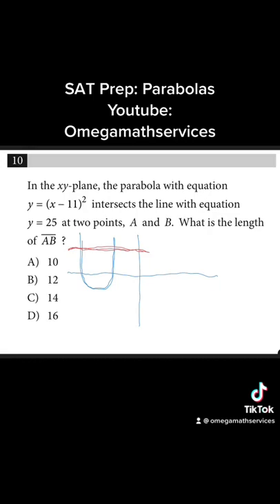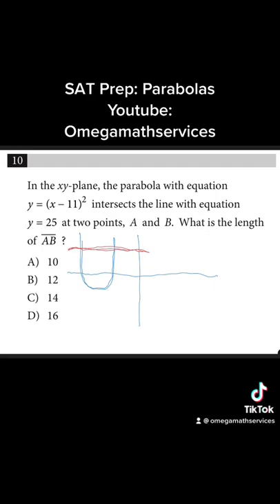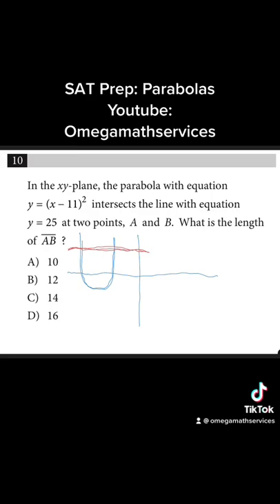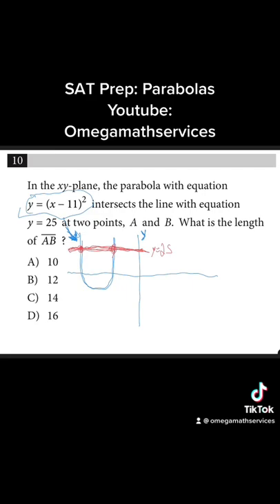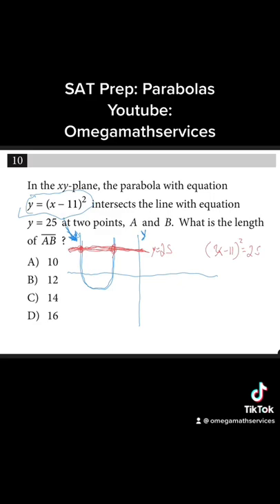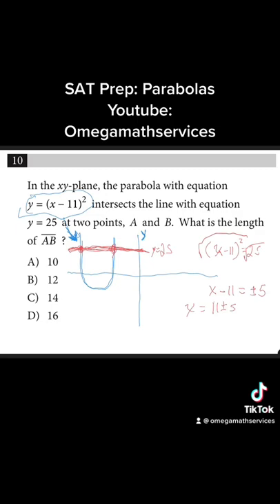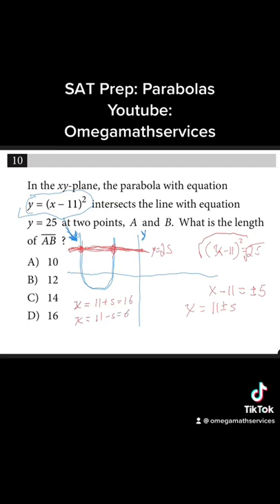ACT, SAT Free Test Prep Math Review: Do not Miss these easy points on your exam Pt4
Welcome to Omega Math Services the last place where you will look for math help;

My aim is to produce Math videos that will help you get into university or to help you get into your graduate program.